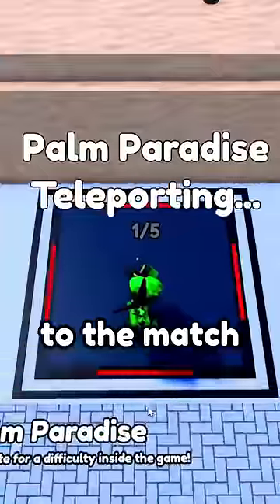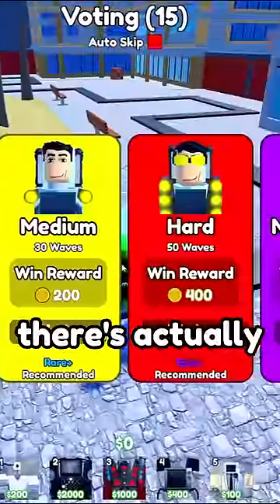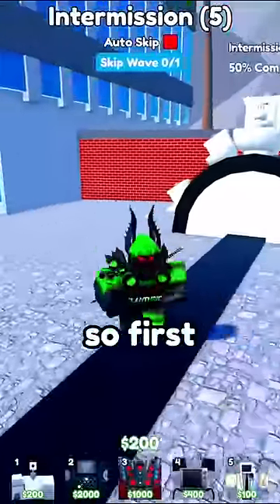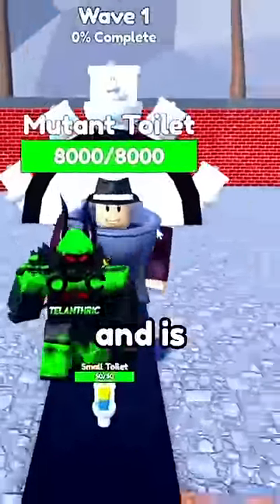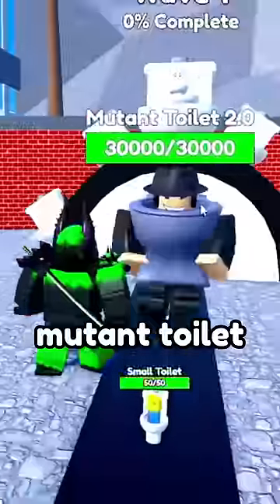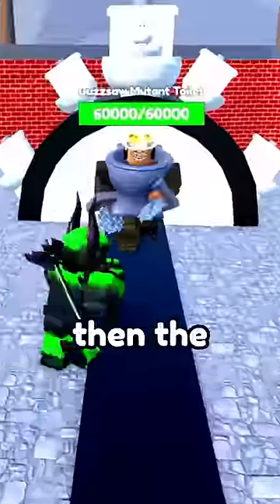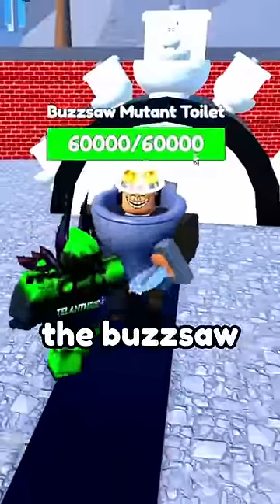NEW EP 62 UPDATE in Roblox Toilet Tower Defense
This is a Roblox Toilet game named Toilet Tower Defense! The latest update was ep 62 episode 62. Next is ep 63 / episode 63!